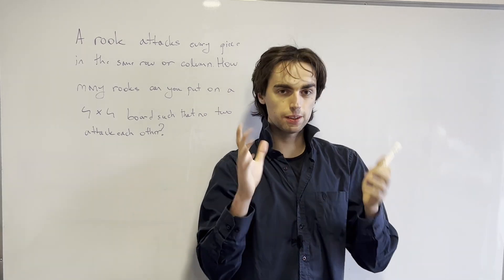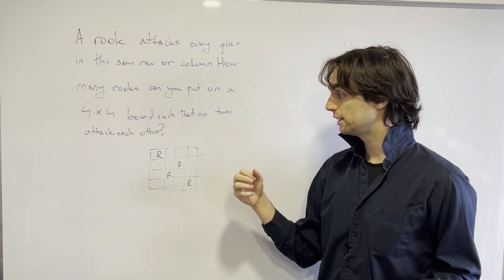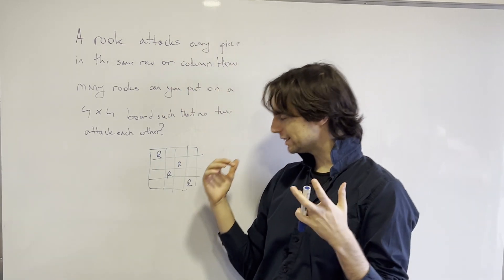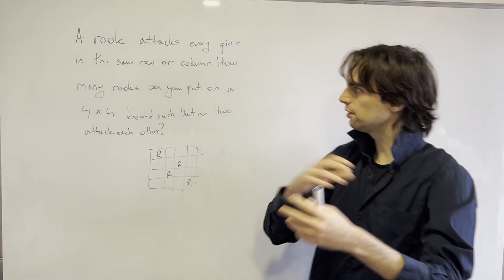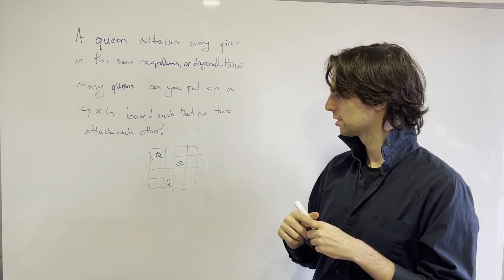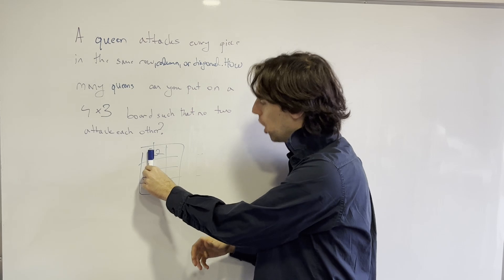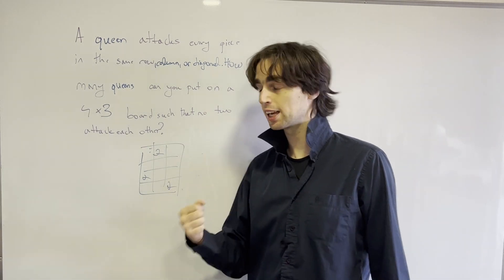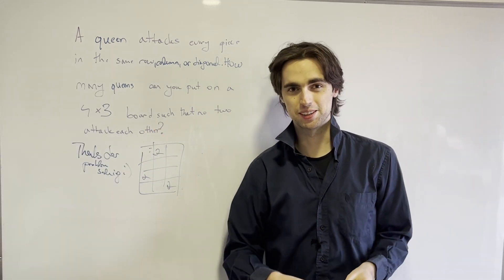Intro to Proofs with Rooks and Queens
Latex:
    A rook attacks every piece that is on the same row or column as the rook. How many rooks can you place on a $4\times 4$ board such that no two rooks attack each other?

Latex:
    A queen attacks every piece that is on the same row, column, or diagonal as the queen. How many queens can you place on a $4\times 4$ board such that no two queens attack each other?